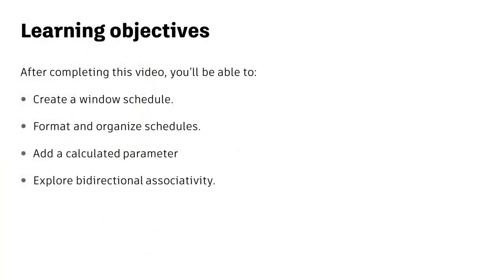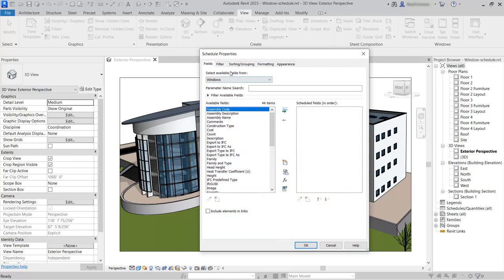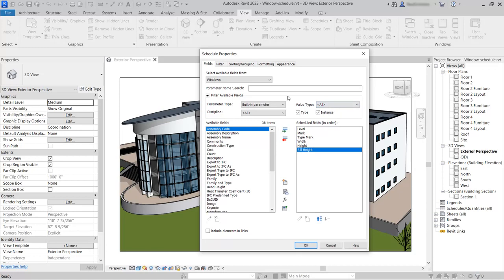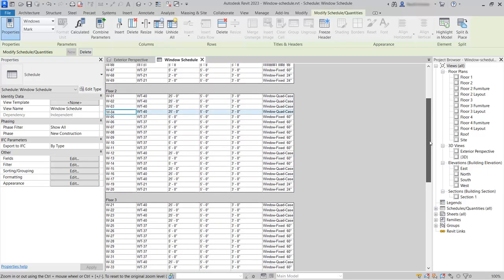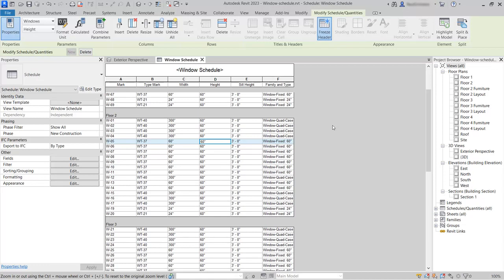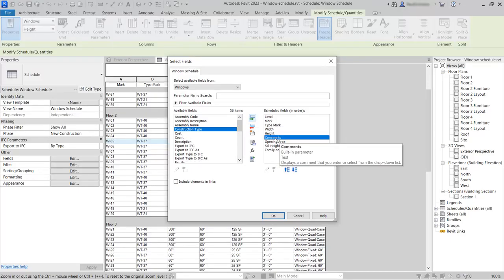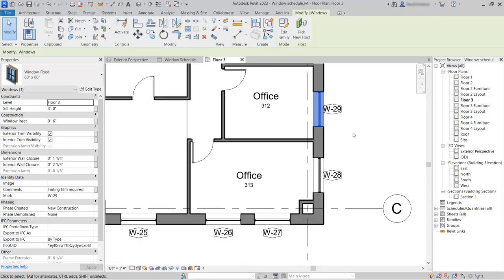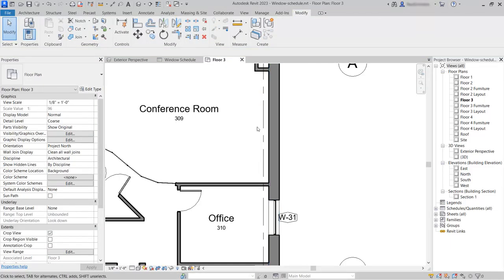4.1 Create a window schedule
Learning objectives
After completing this video, you'll be able to :)
1) Create a window schedule.
2) Format and organize schedule.
3) Add a calculated parameter.
4) Explore bidirectional associativity.